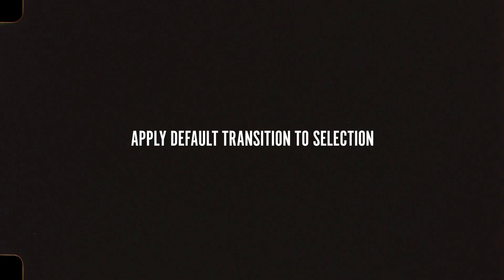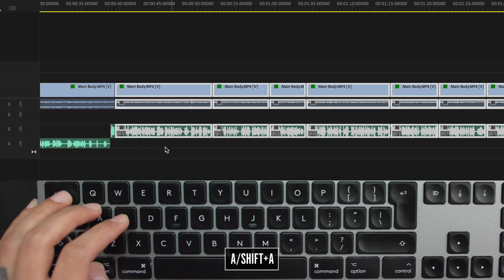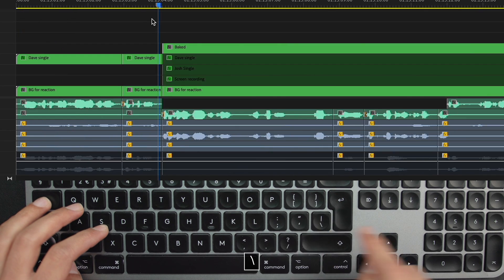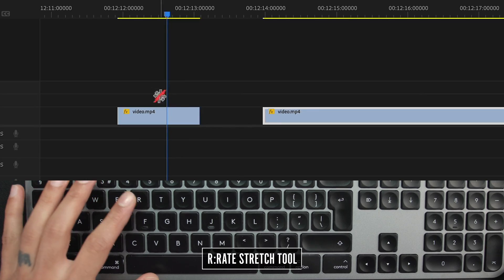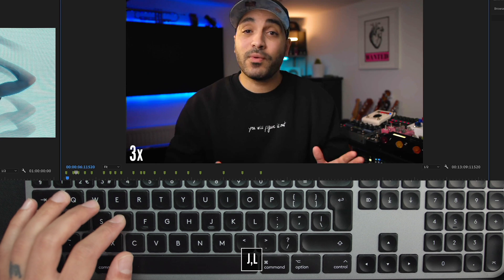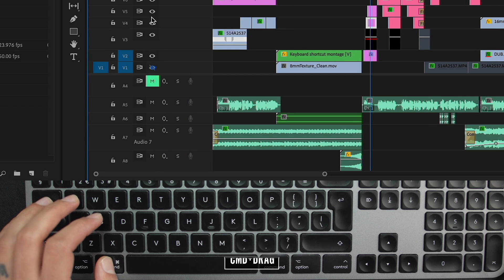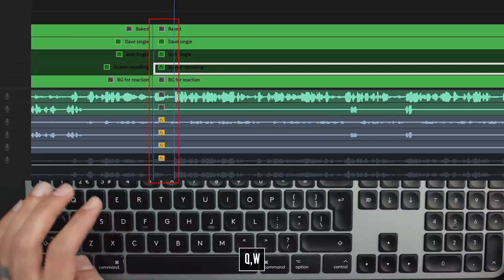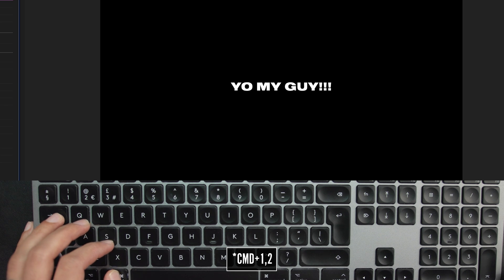Give Me 9 Minutes, I'll Save You Time with These Keyboard Shortcuts!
You're going to learn the one thing every editor should know. If you wanted an Easy Premiere Pro tip that will change your life, this is it. Your Premiere Pro workflow is about to become faster, smoother, and much more efficient with these keyboard shortcuts.

00:00 INTRO
00:48 Apply Default transition to selection
01:00 Nest Clips
01:12 Create New bin
01:22 Select All
01:36 Insert and nudge clip into place
01:47 Move clip frame by frame
01:58 Zoom to sequence (view the whole timeline)
02:11 Access Audio Gain controls
02:19 Add edit (Splice where the playhead is)
02:30 Speed and Duration menu
02:38 Reverse clip
02:43 Stretch tool
02:53 Exported selected clips
03:08 Clear in/out marks
03:15 Double speed
03:34 Enable/Disable clips
03:51 Multiple clip selection Hide/Solo/Mute/Lock
04:13 Zoom into program monitor (easy masking)
04:36 Ripple trip to playhead (quick edit shortcuts)
04:59 Keyframe Easy Ease in Premiere Pro
05:35 Resize clip in program monitor
06:05 Riverside
07:58 Search and Find Effects